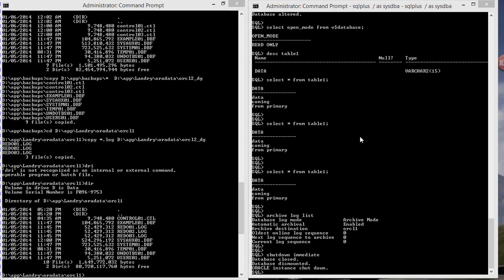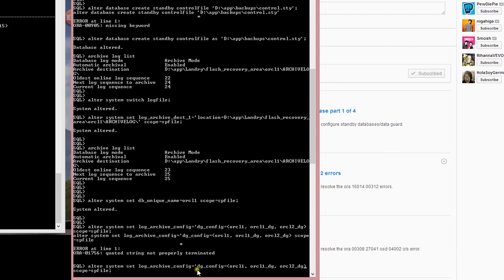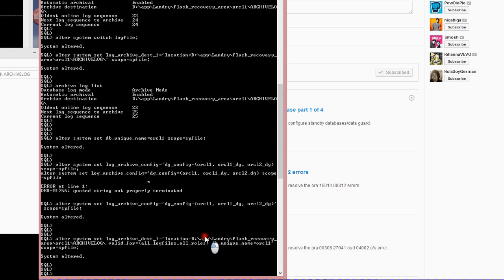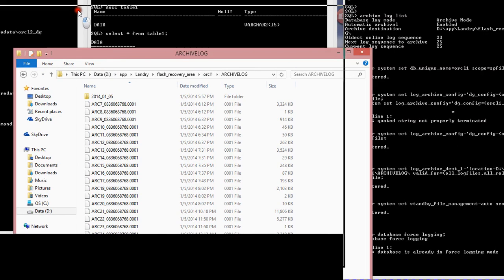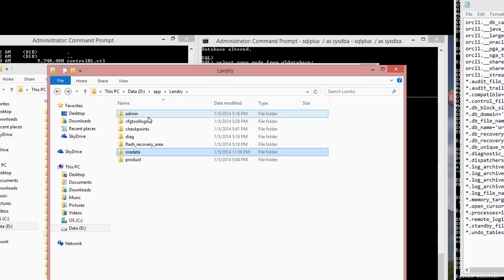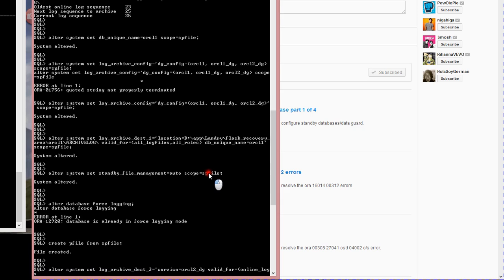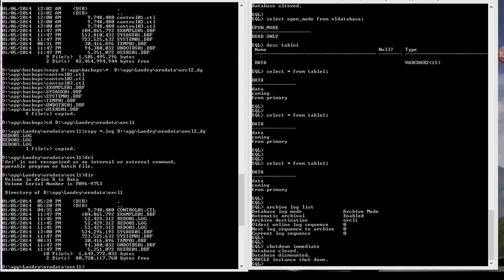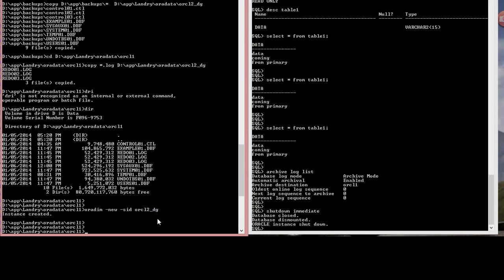How to configure a physical standby database part 2 of 4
In this tutorial you will learn how to create a standby database.